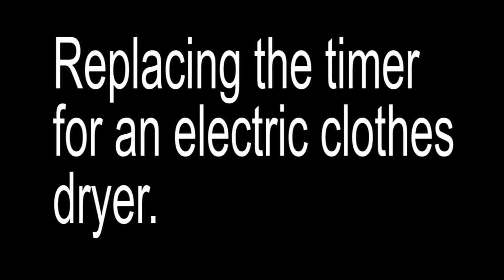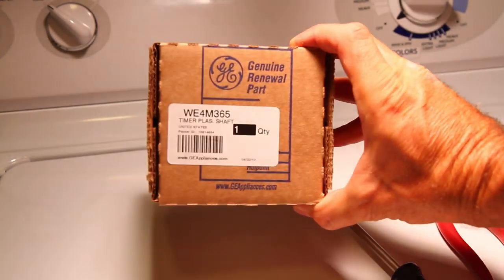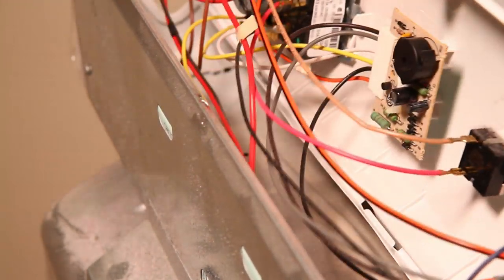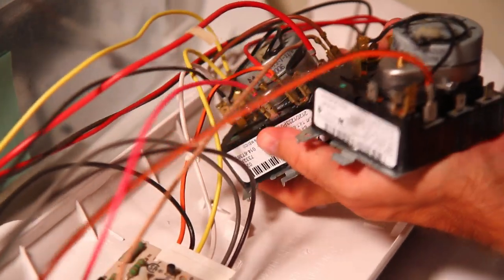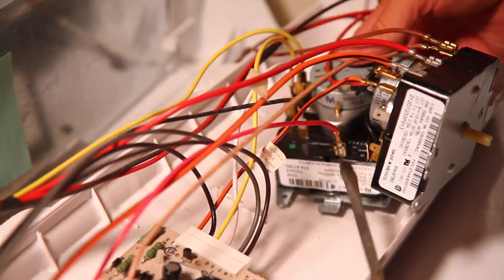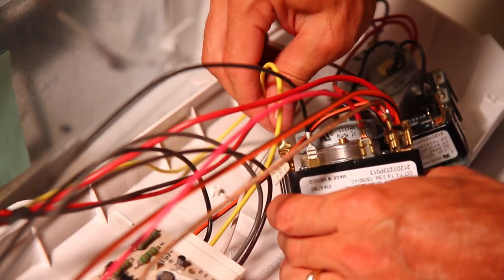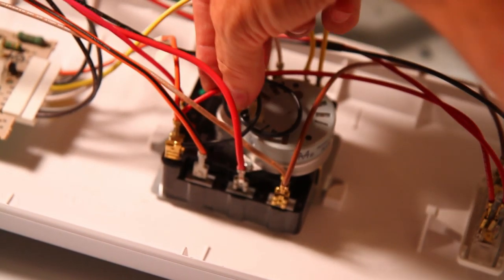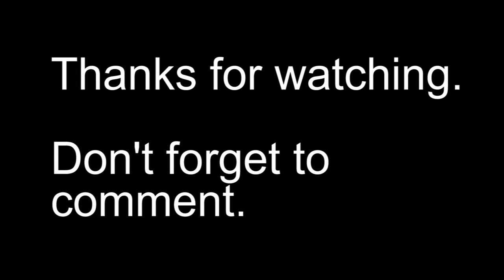Electric Dryer Timer / Start Switch Replacement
This short video shows how to replace the mechanical timer, or start / stop switch in an electric dryer. Shown are the steps, tools, and tips on where to buy replacement parts. This process can be used to replace the timer for a GE, Maytag, Whirlpool, and other brands. MAKE SURE YOU DISCONNECT THE POWER BEFORE DOING THIS REPAIR.